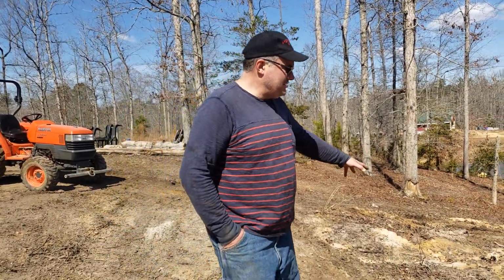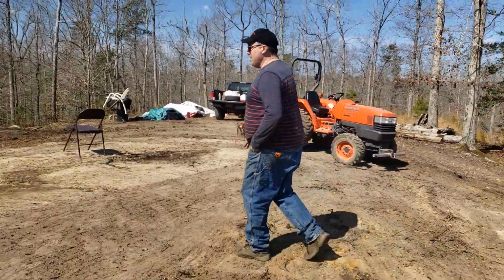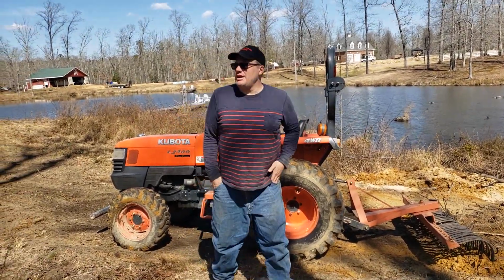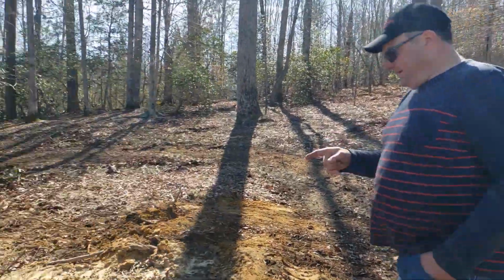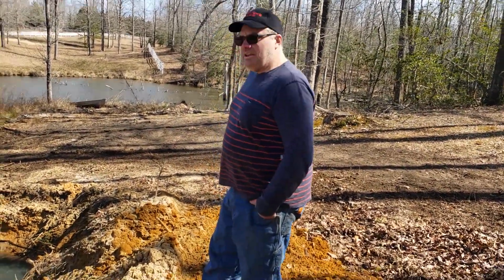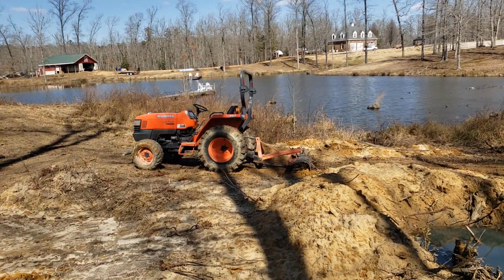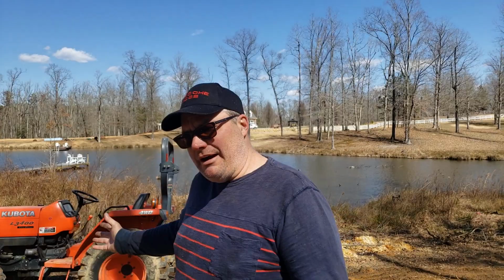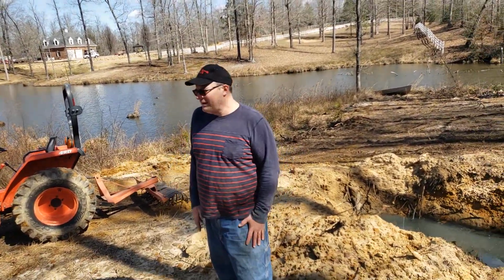Best cheap Tractor implement for leveling and picking up roots before seeding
Using a Landscape Rake for smoothing, raking roots and Leveling/ Contouring soil surfaces before planting Grass Seed. At end of video show a way to get rid of stumps without burning them.